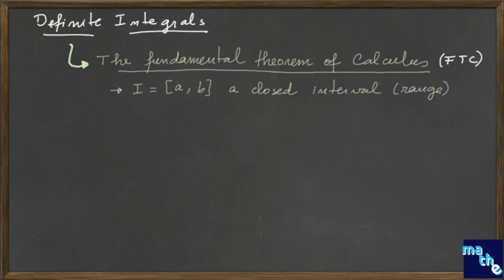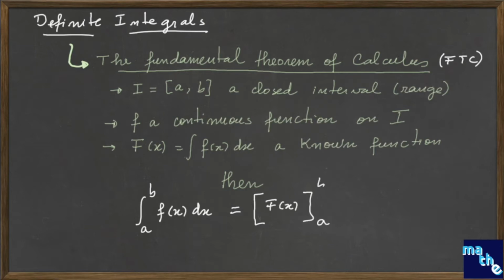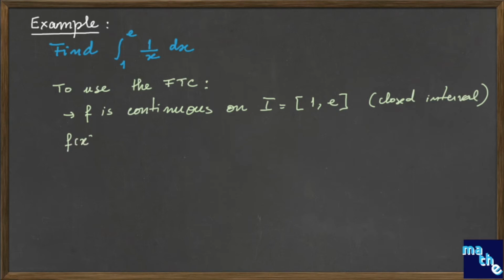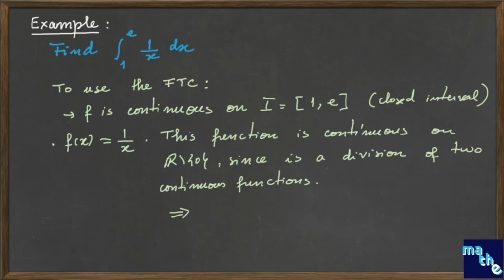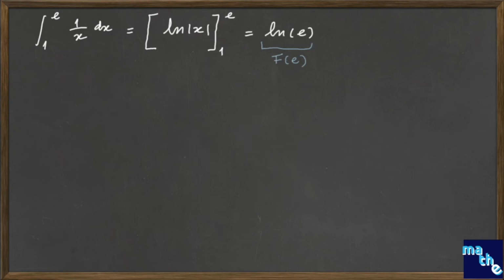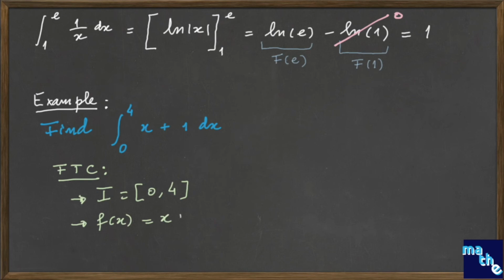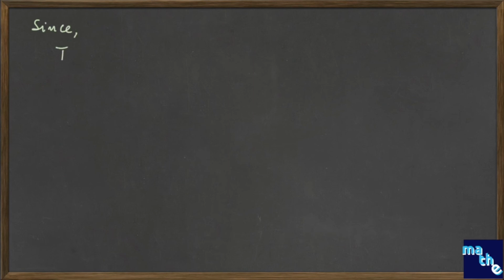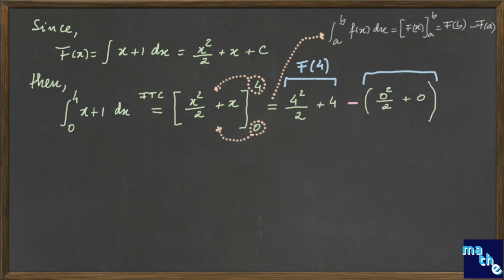How to evaluate definite integrals?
Definite integrals; the fundamental theorem of calculus and two examples using a log function and a polynomial function.